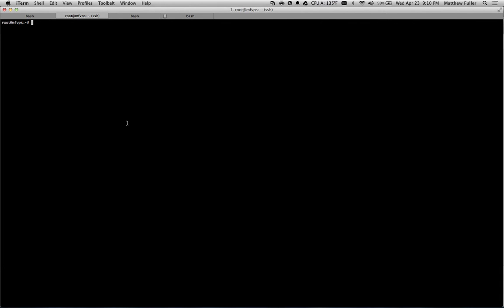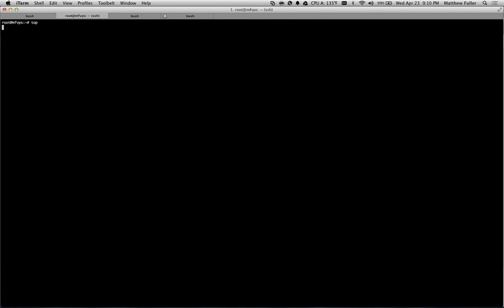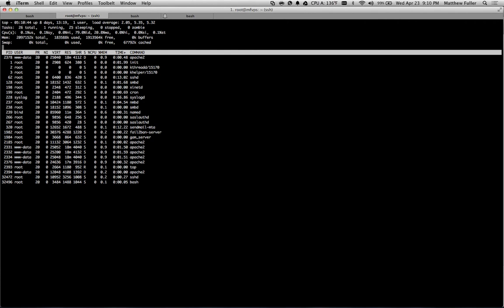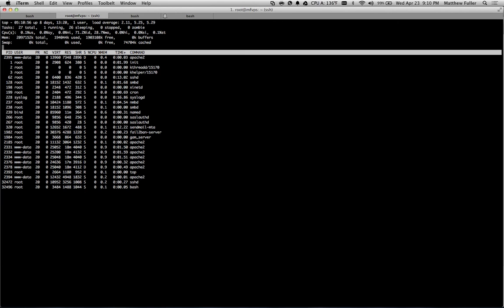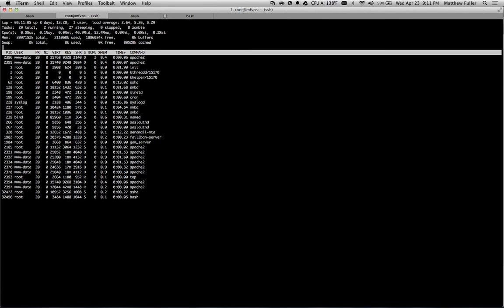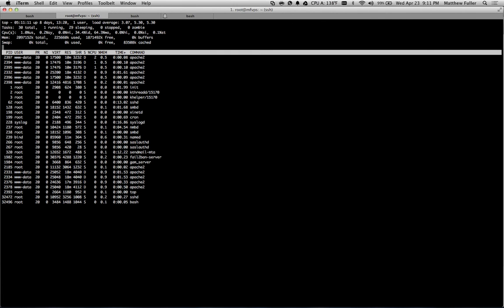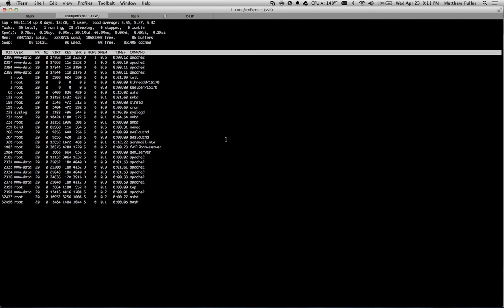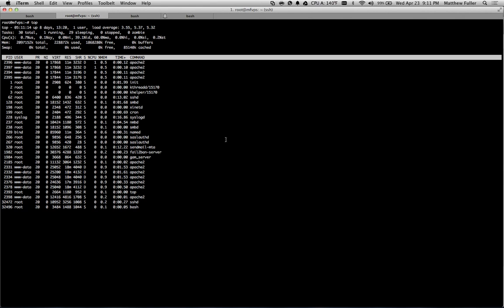Linux - CPU and Memory Usage from the Command Line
Use a very simple and short command to see the running processes and their CPU and memory utilization using only the command line.